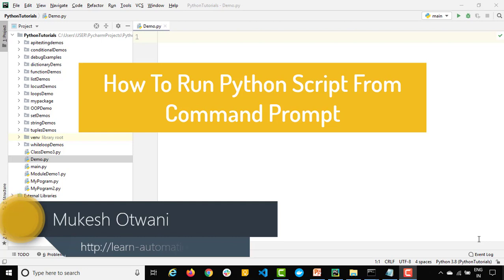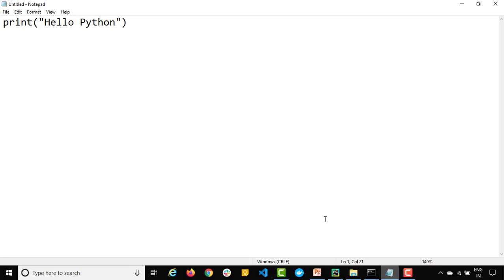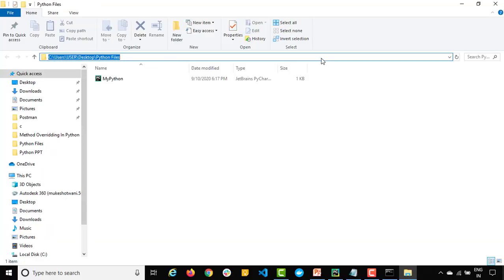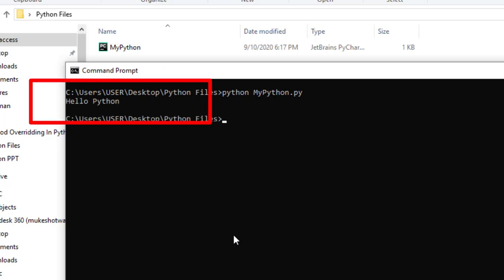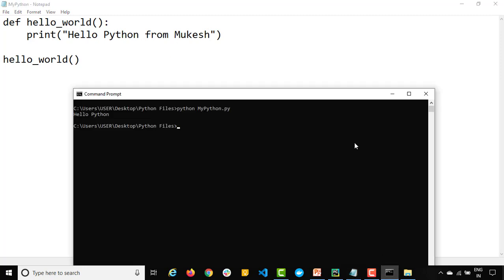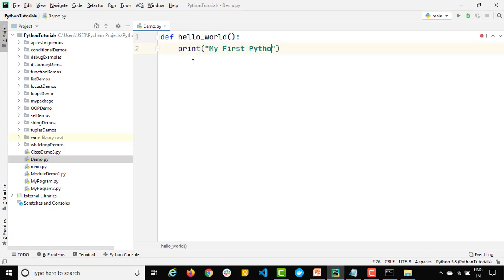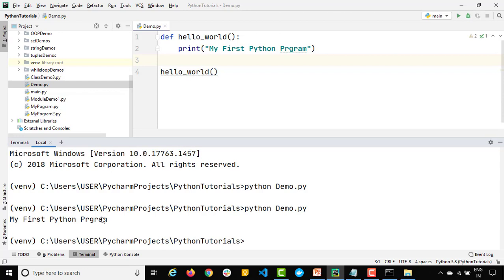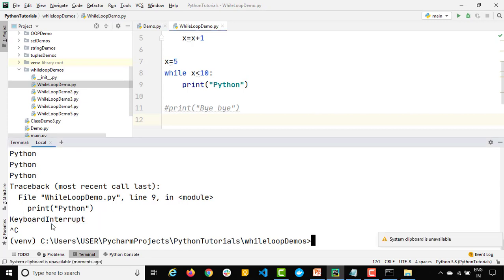How To Run Python Script From Command Prompt In Windows- Python Tutorials For Beginners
In this video, I will guide you on how to run or execute python script from command prompt in windows.